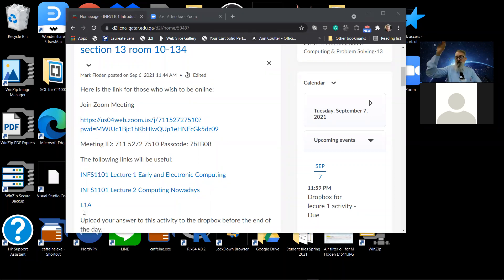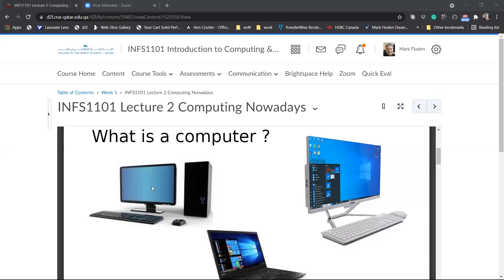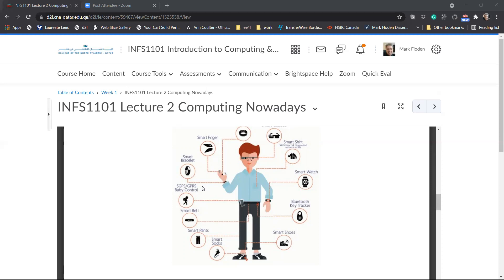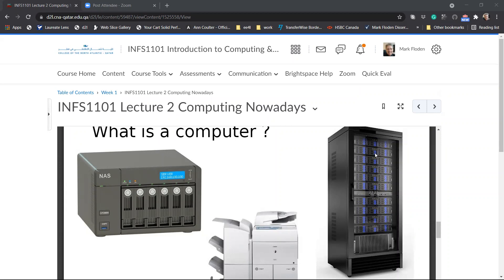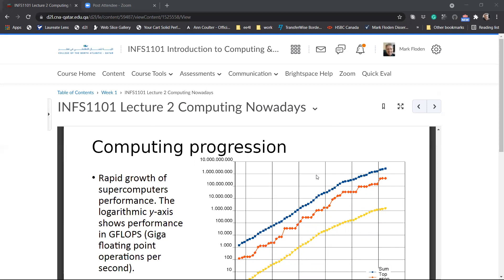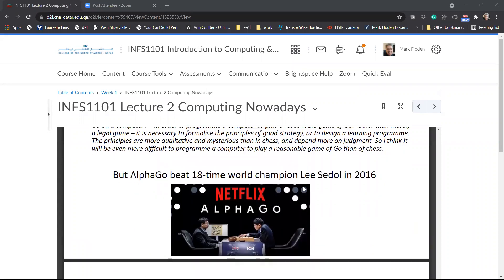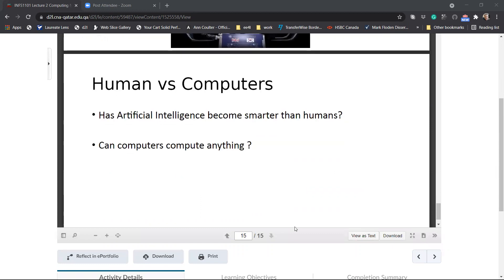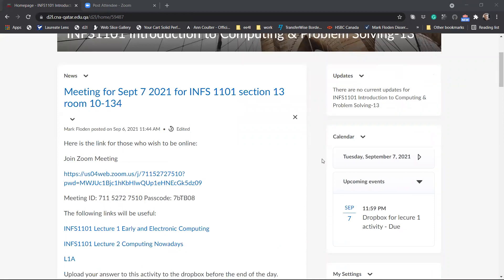INFS 1101 section 13 class 7 Sept 2021 MF computers nowadays